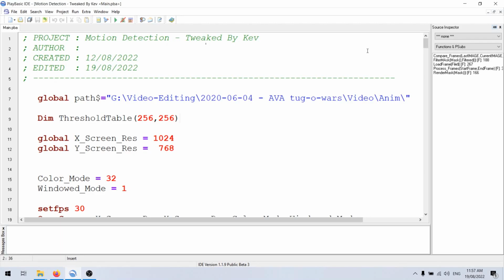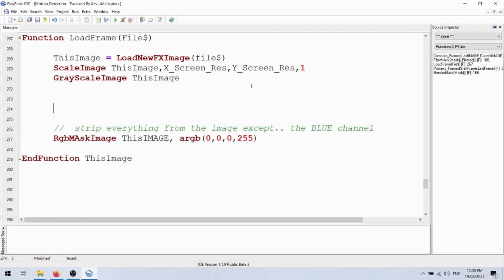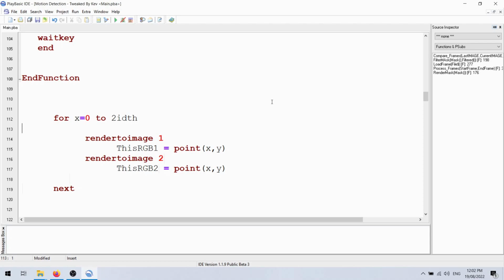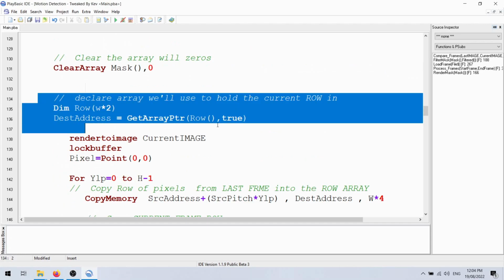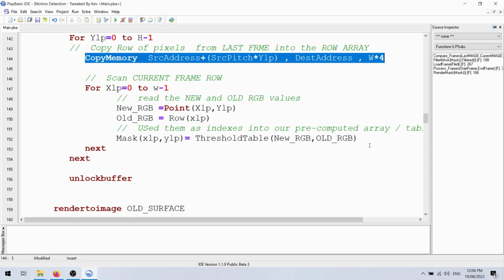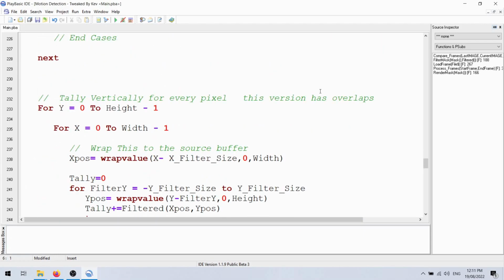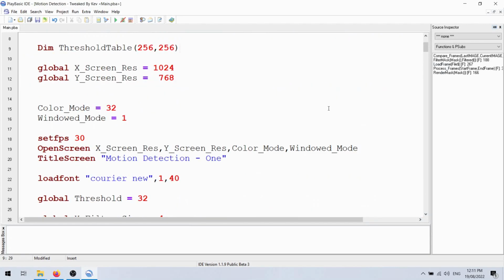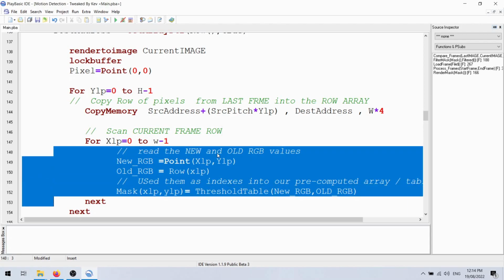PlayBASIC Code Review - Kevs Version of Scotts Motion Detection (2022 08 19 )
In this video we take a look at my revision of Scott's motion detection source code.

---[ Source Code ]